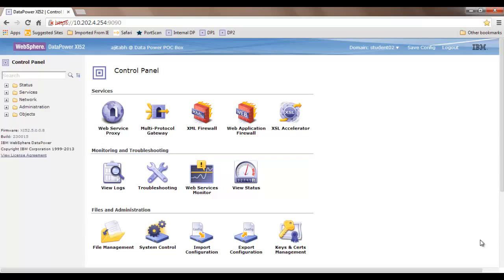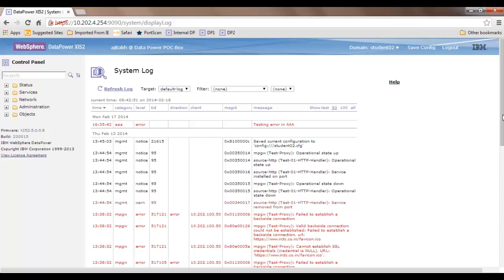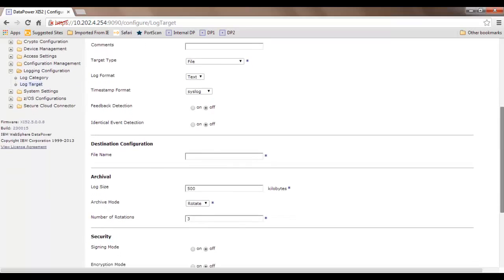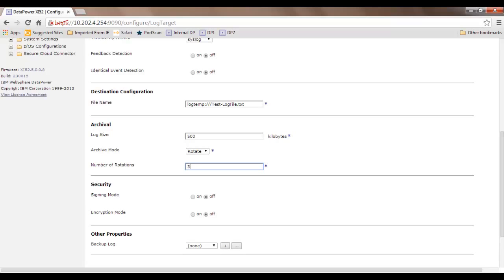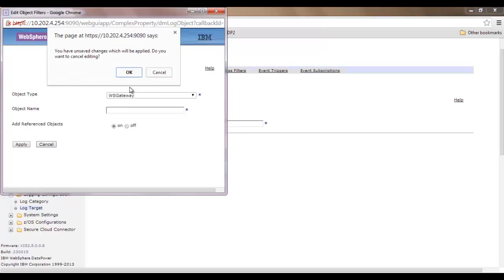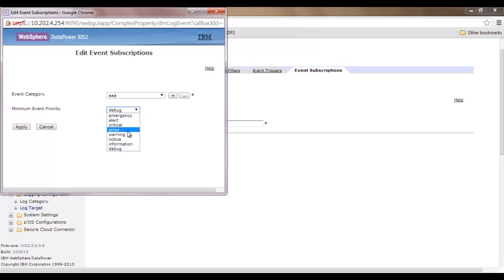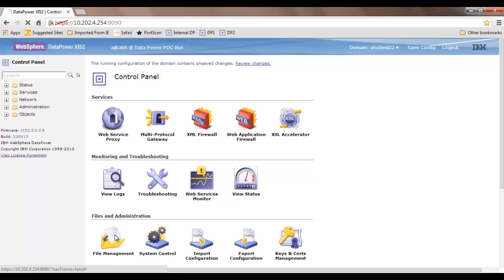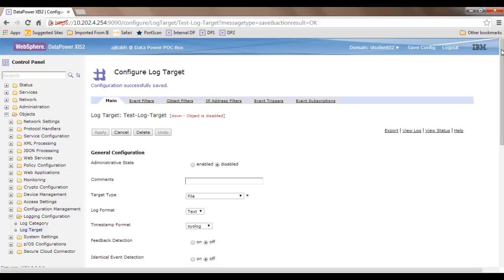IBM Datapowerv Configuring Log Target